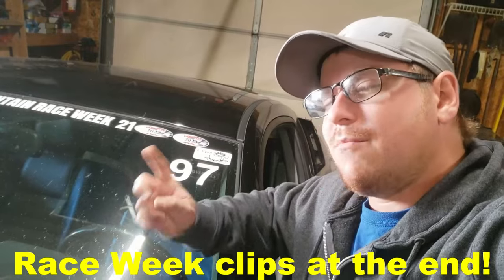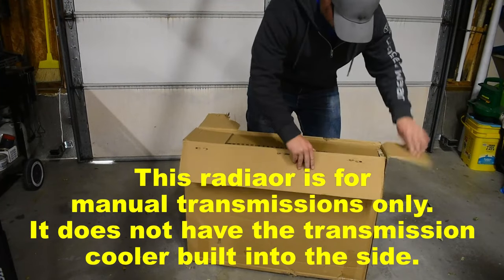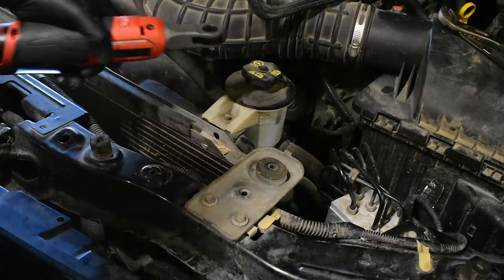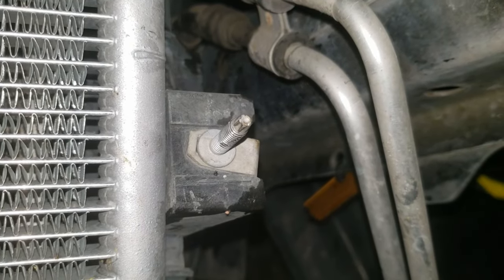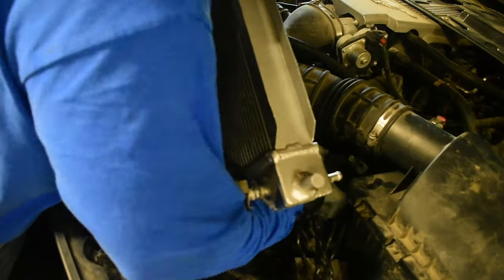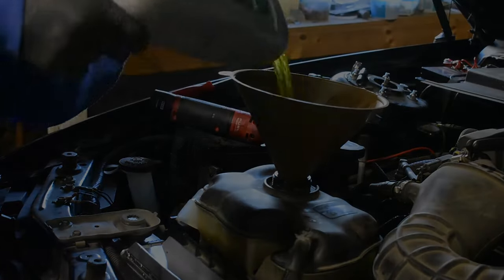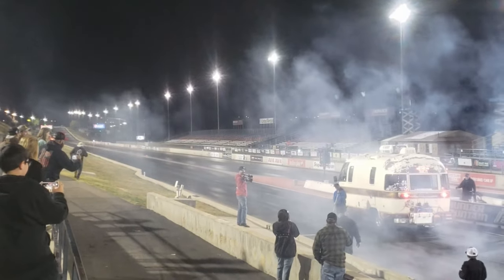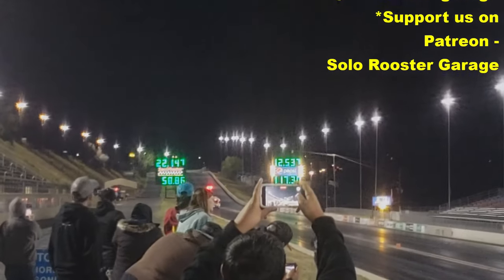RACCOONS and CARS DON'T Mix... - Mustang Radiator Replacement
If you didn't know already, hitting a raccoon with a car is like an unstoppable force meets an immovable object. There's going to be damage! So now I get to replace the radiator because of that vermin!

The work is performed on a 2007 Ford Mustang GT 5-Speed Manual Transmission. the processes shown here will apply to similar vehicles.

Product Links: (Amazon Associates)
Aluminum Radiator
A/C Condenser

"Stardrive" by Jeremy Blake
"Rooster" by Delicate Steve

*NEW Videos Sundays!!!